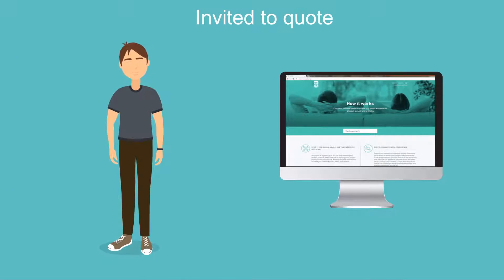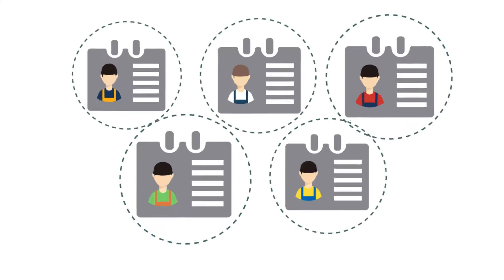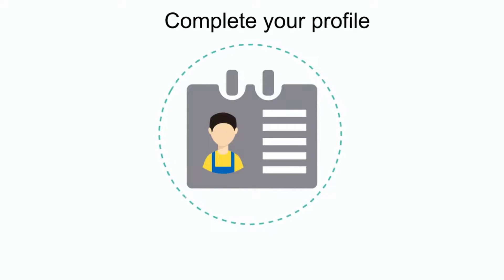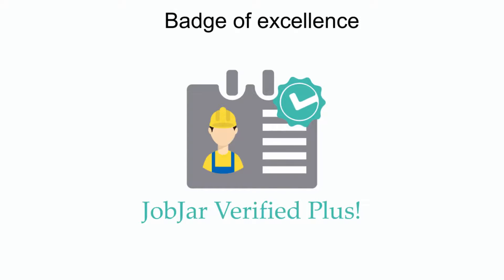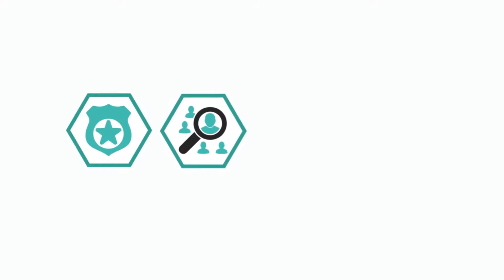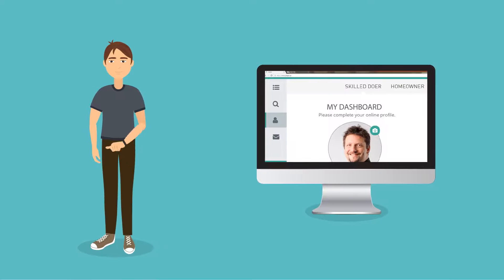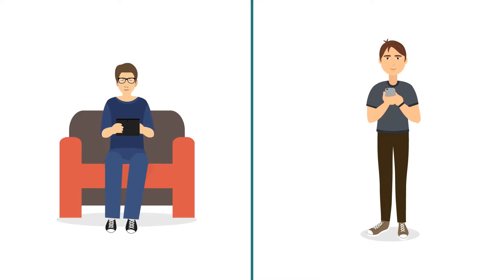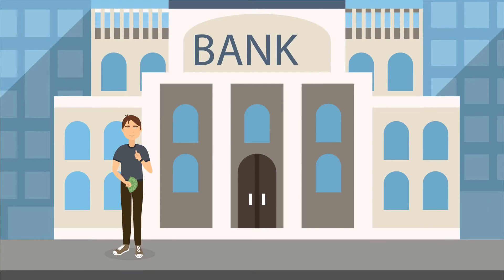Contractors Get Hired by Homeowners Online and Get Paid Directly into Their Bank Accnt.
New JobJar release. Independent contractor can now get hired, and get paid through the platform.